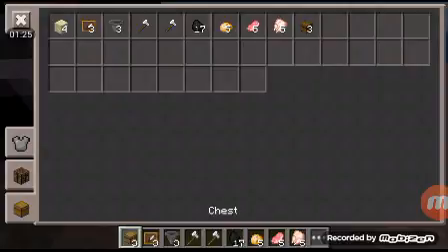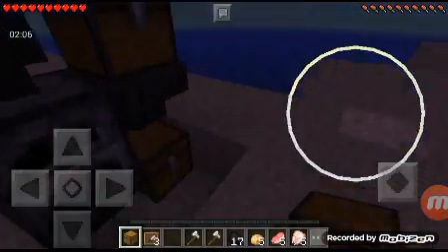Mcpe how to make a automatic furnace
Thank mobizen